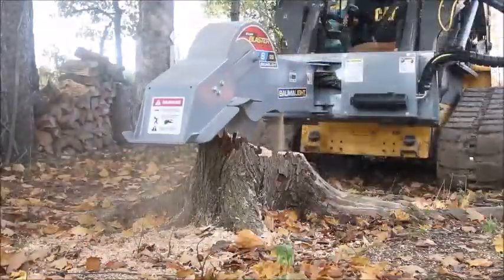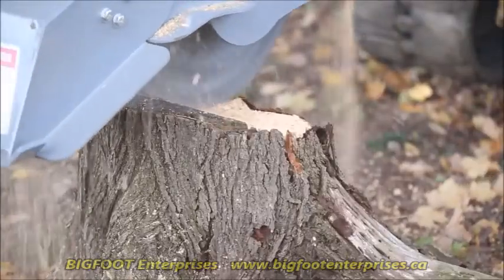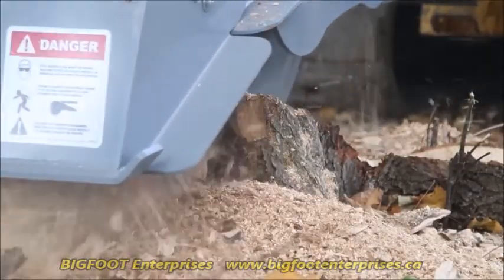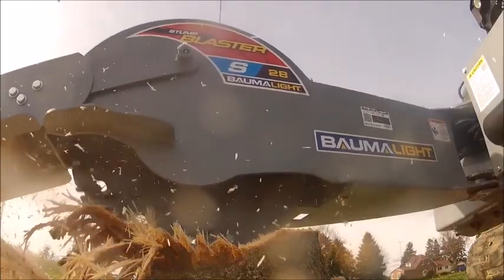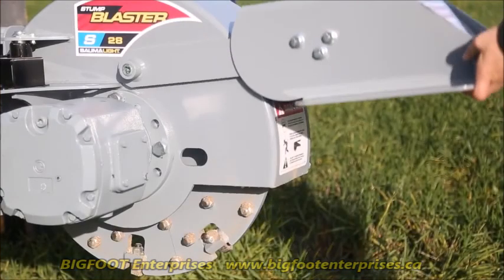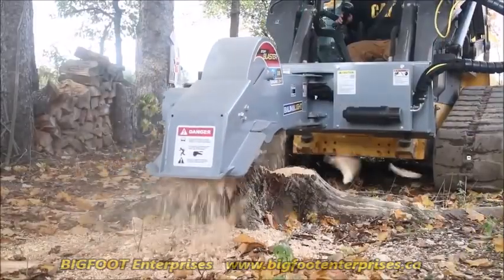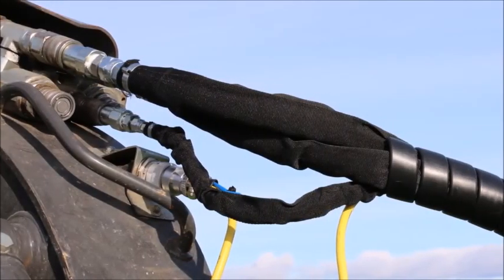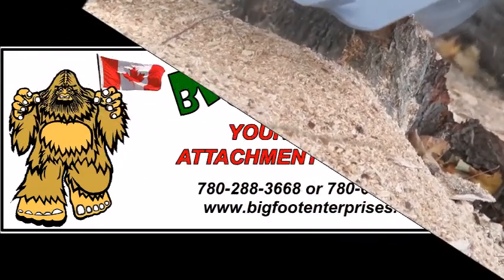Skid Steer S24 Stump Grinder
Designed For High Flow Skid Steers, The S24 and S28 Swing Stump Grinders Demolish Any Stump In Its Path.  Strategically Placed Carbide Teeth Hungrily Eat Anything In Its Path.